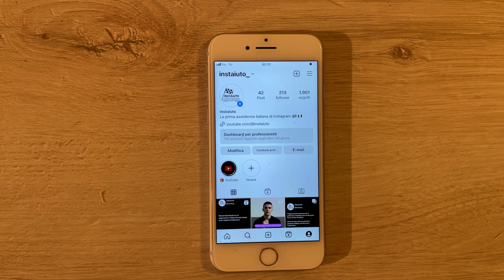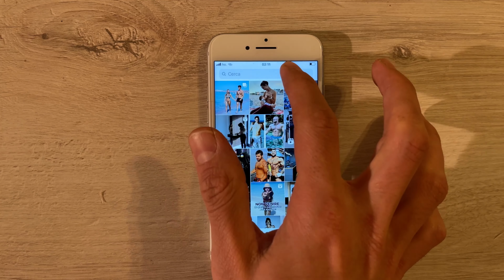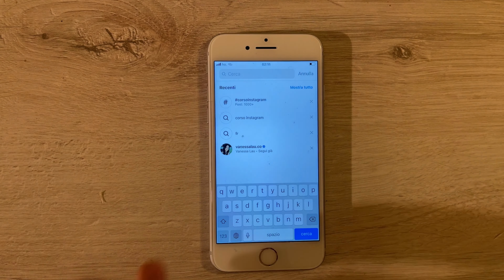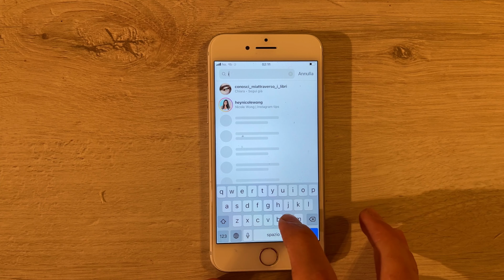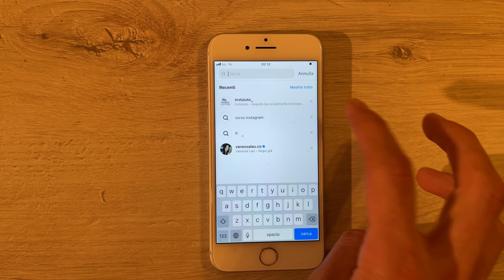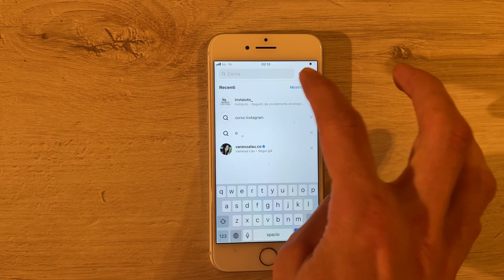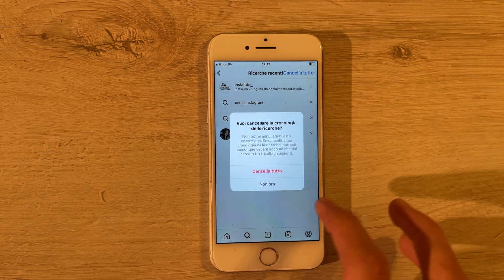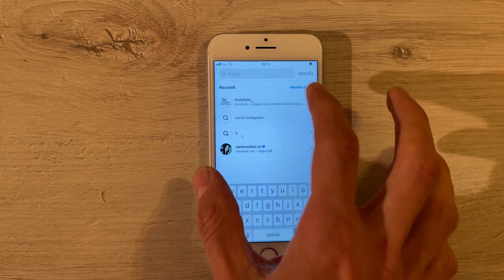How to delete instagram history | Complete tutorial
In this video I will show you how to delete history on instagram.
I'm Maurizio, I'm part of instaiuto, the first Italian Instagram support team
On Instagram there is a chronology that is created during the search phases. For example, if I were to search for help and press on the profile, going back as you can see it is saved.
So how to clear history?
By clicking the “x” on the right or by deleting history….